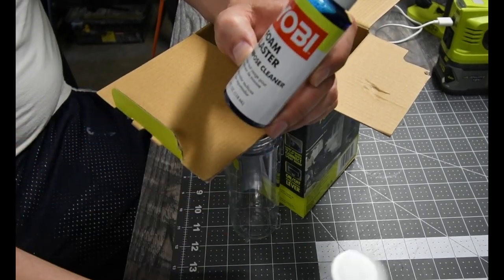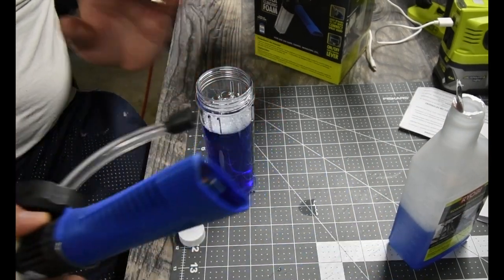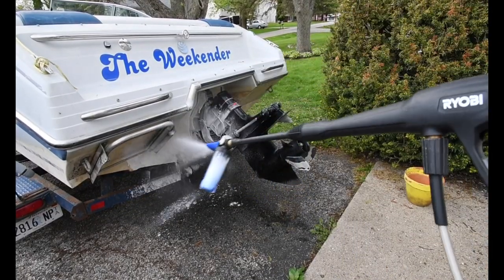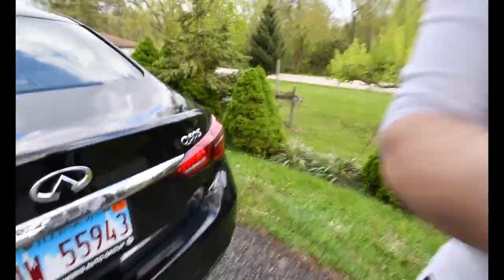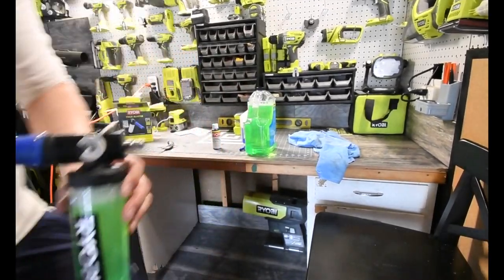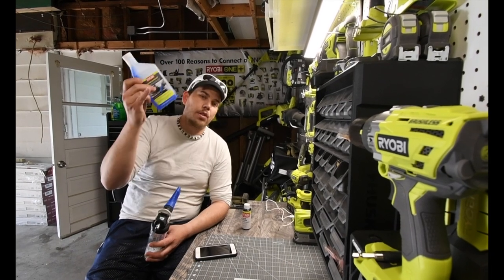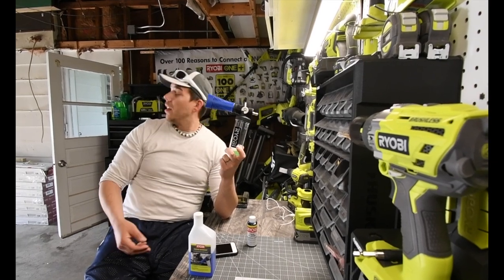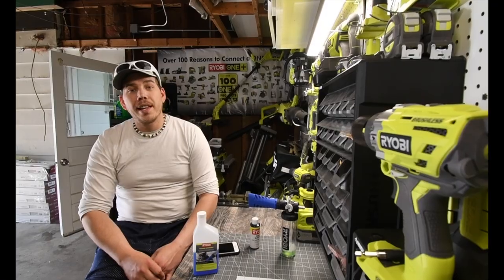Ryobi Foam Blaster/ washing cars